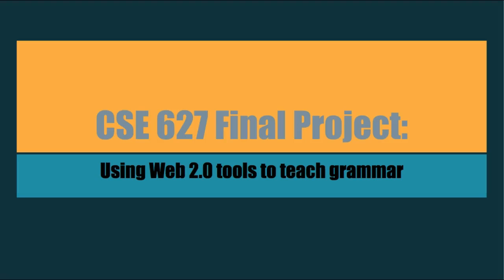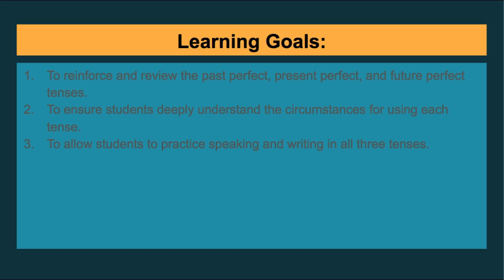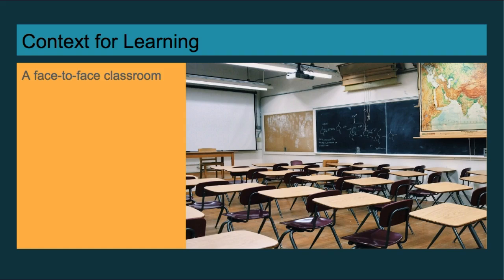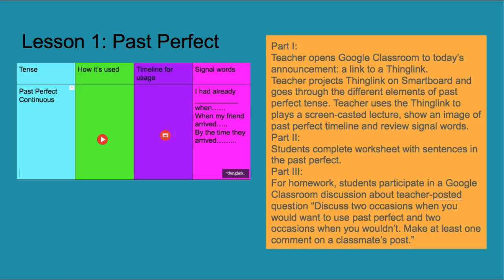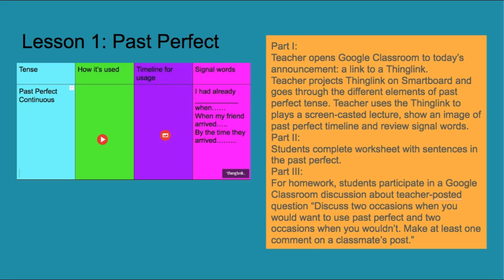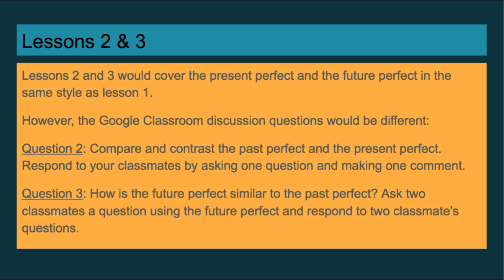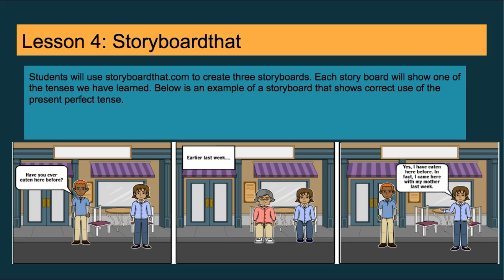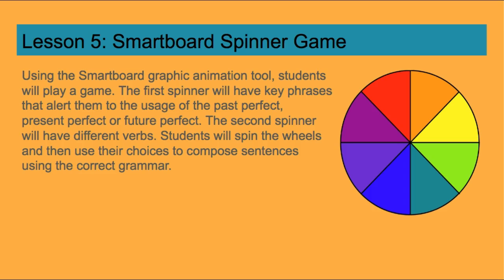CSE Final Final